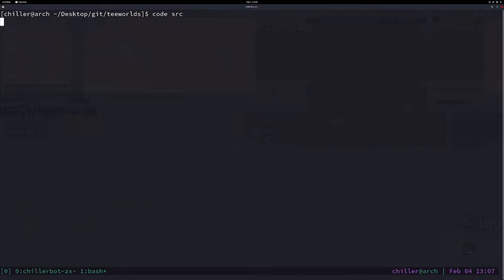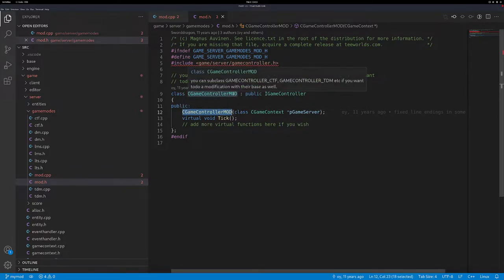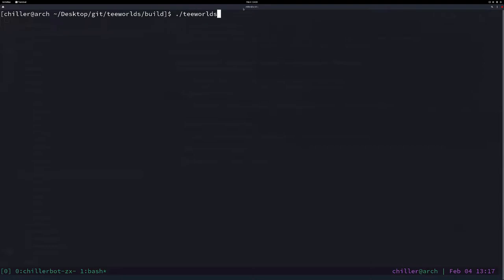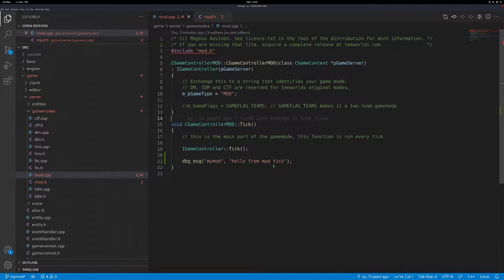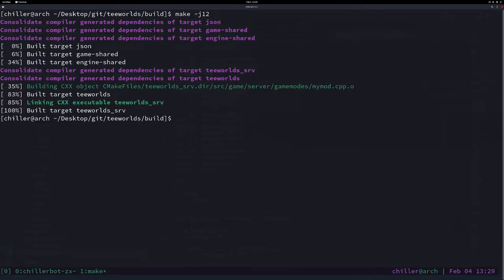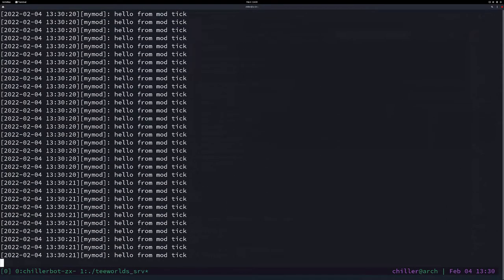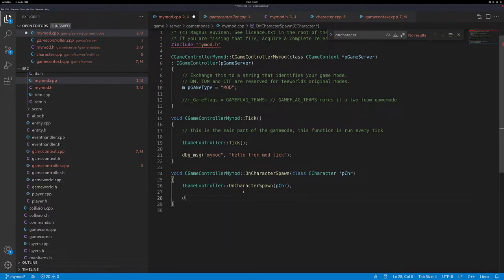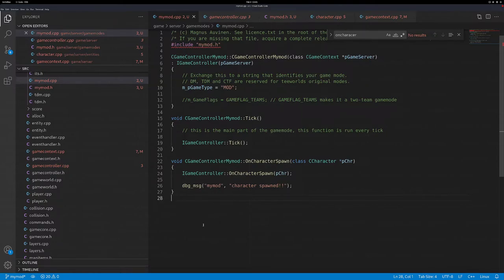Teeworlds programming #015 - game controller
This episode covers the basics of server side game controllers. Server side only and does not work in ddnet. Instead of bloating in your code into gamecontext.cpp you should create your own controller.